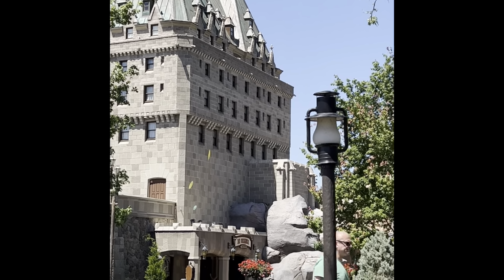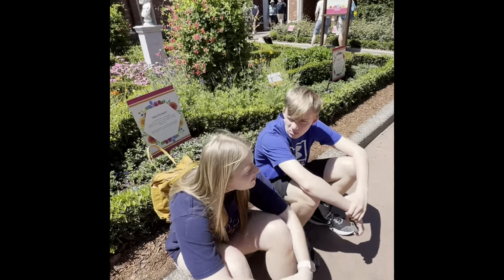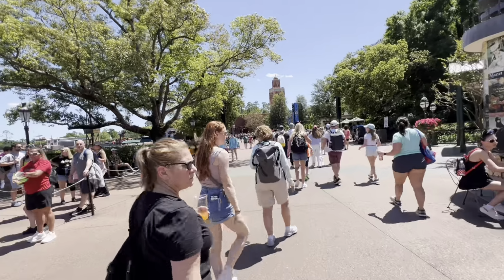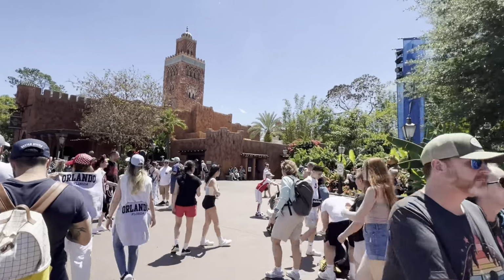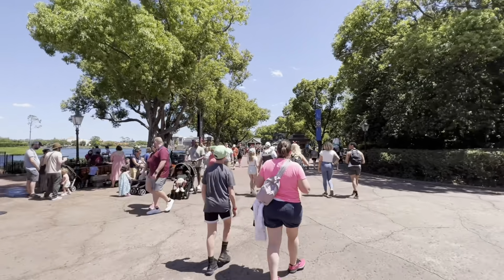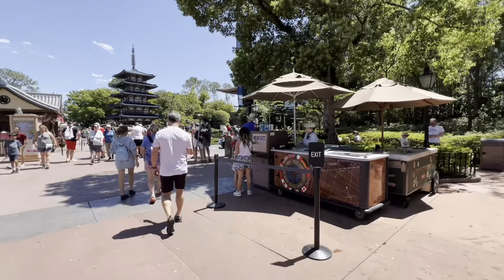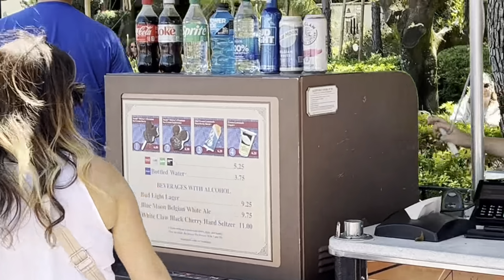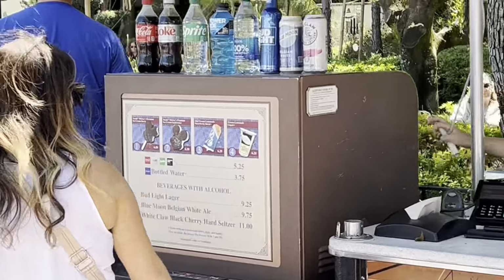Walking Tour of EPCOT World Showcase epcot #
This is a walking tour around the countries at Epcot.  Disney World Orlando Florida.